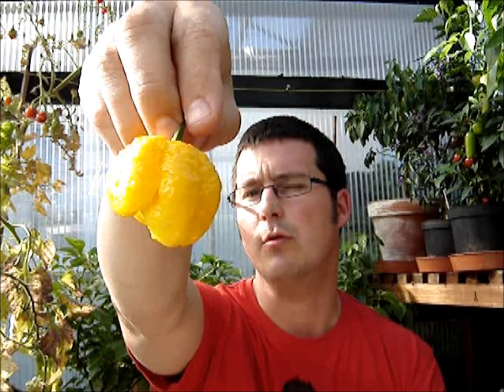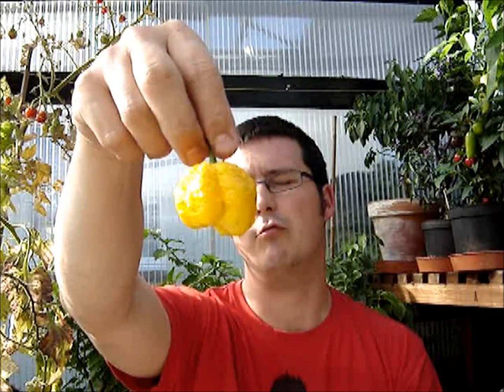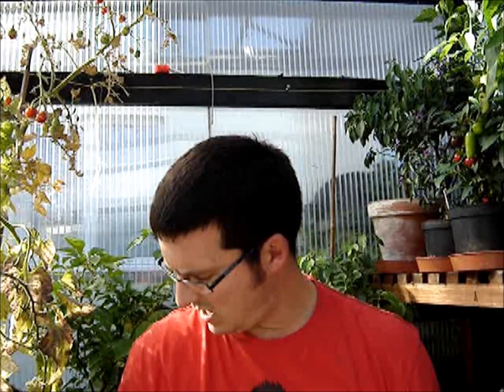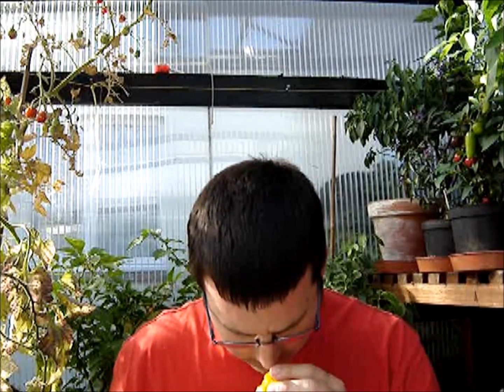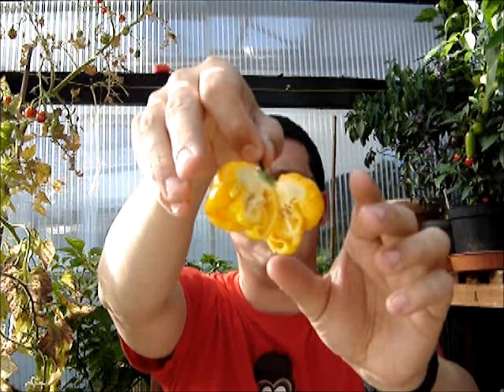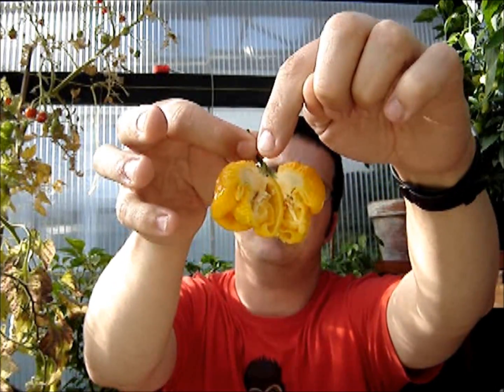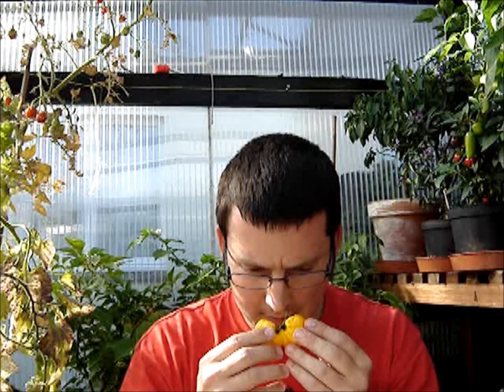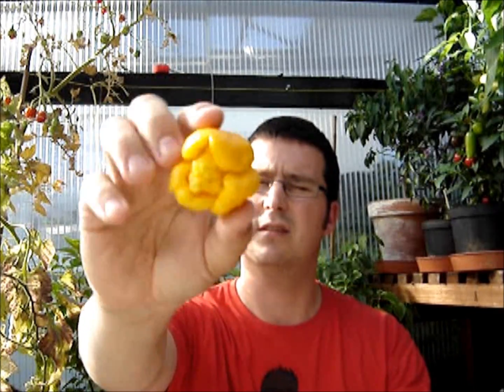Yellow 7 Pot Lava Pod Test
Today I try a Yellow 7 pot Lava, kindly sent by Jon who grew them out from seeds I sent him last year. The original (red) pod was sent over by Ed who got it from Judy at pepperlover.com, the originator of the strain. From the seeds of one pod Jon ended up with Red, Yellow and Chocolate strains!

The pod looked great with a bumpy surface and stinger tail. The taste wasn't great, sort of like an unripe green pod taste with a bitter edge.
The heat was surprisingly hot as Jon had found a couple of pods he'd tried to contain little heat. This one certainly packed a punch! Very quick hitting hitting all around the mouth and quickly spreading into the throat.

Heat 9/10
Taste 5/10